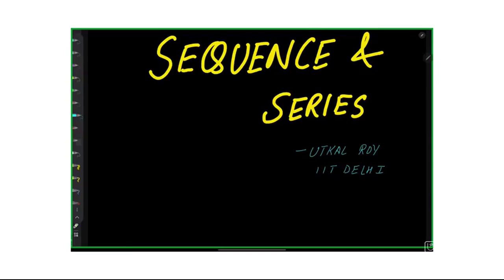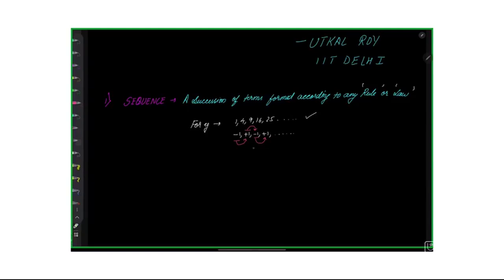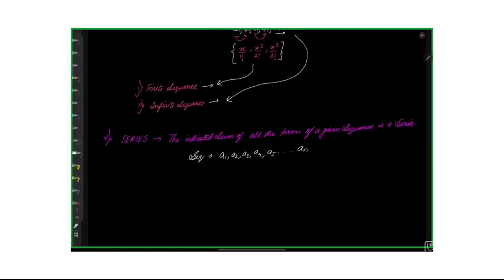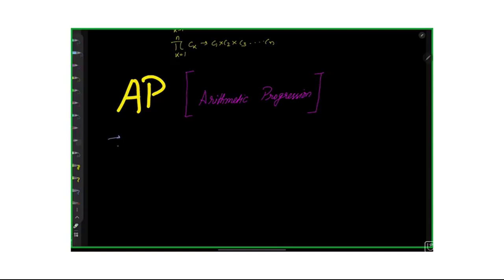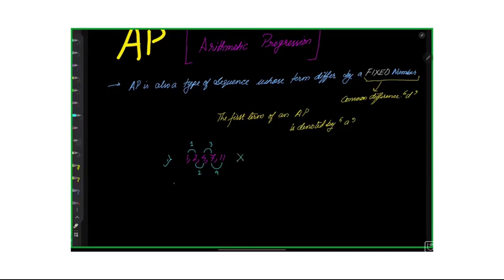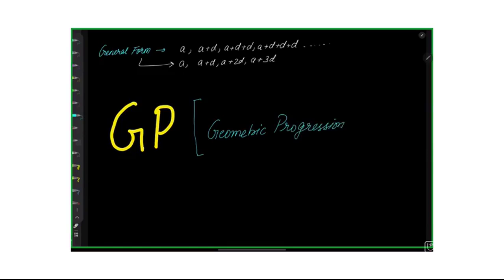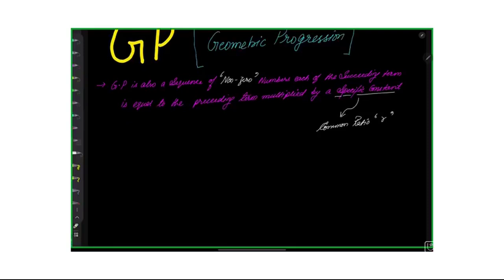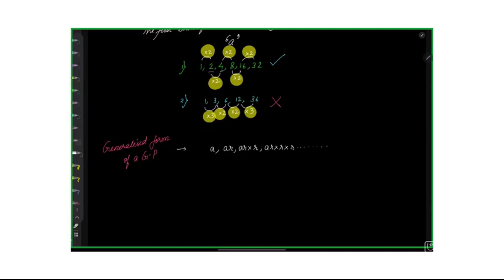Arithmetic and Geometric Progression Patterns | Utkal Roy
Learn about "Arithmetic and Geometric Progression Patterns" from Utkal Roy. This is a concept from CBSE - Class 11 - Mathematics - Sequences and Series - AP and GP.